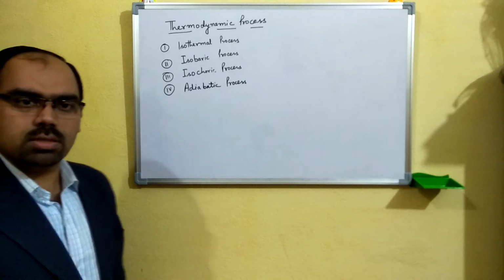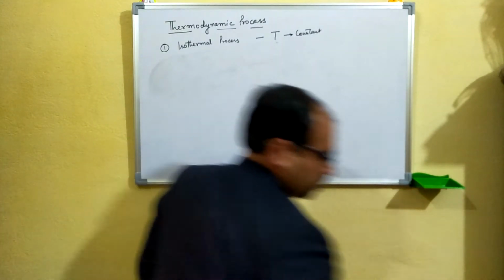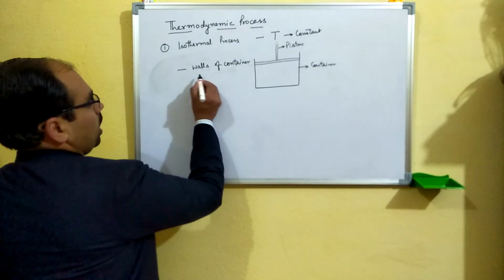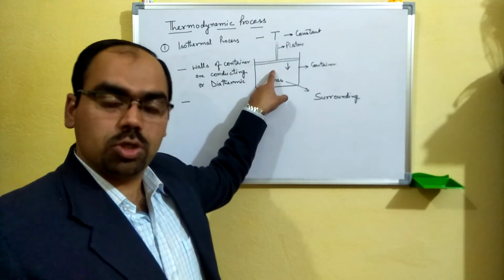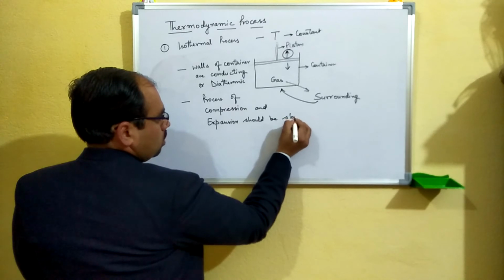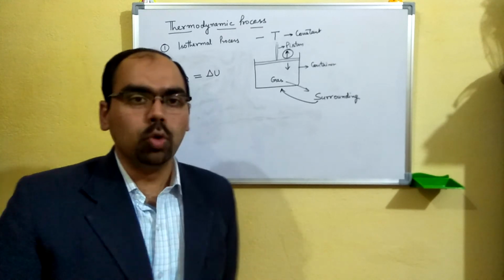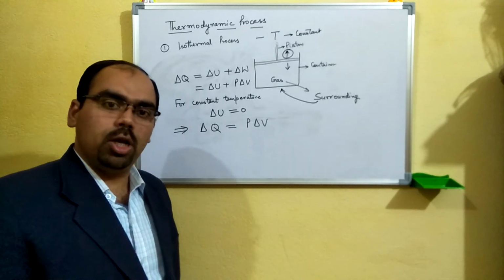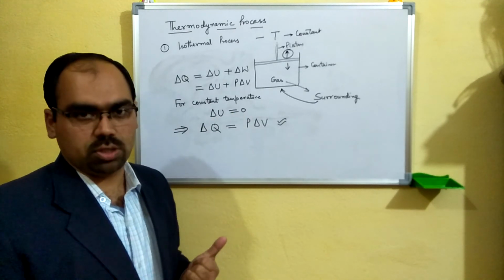Thermodynamic processes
Isothermal and three other processes